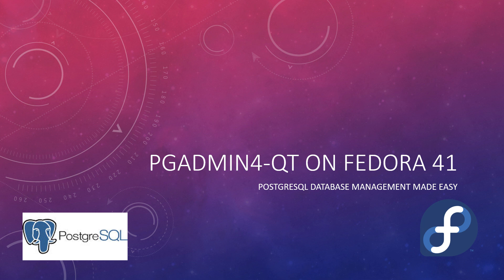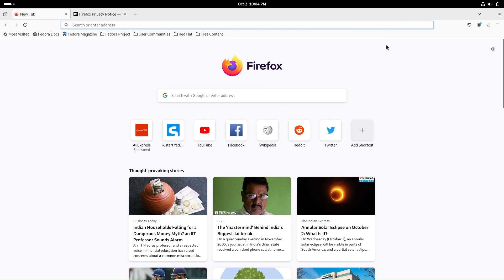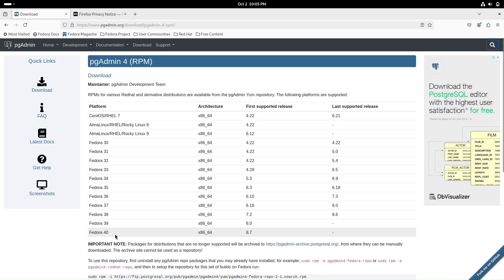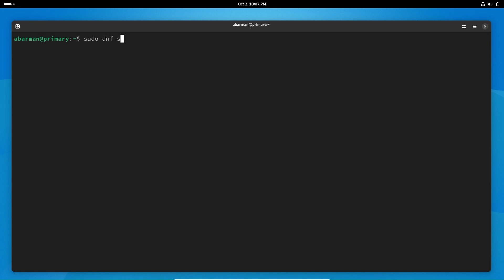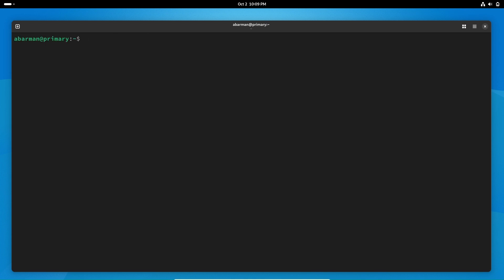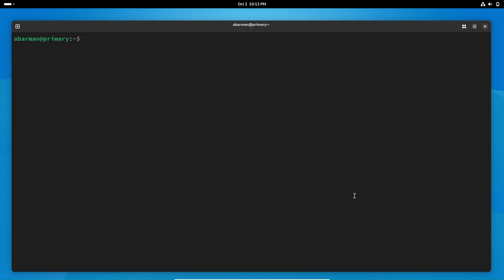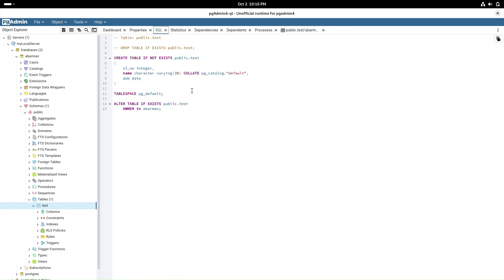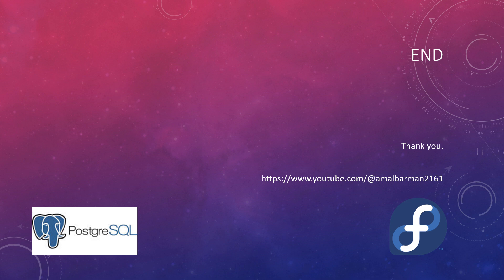pgAdmin4-Qt on Fedora 41: PostgreSQL Database Management Made Easy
In this tutorial, we'll guide you through the installation and setup of pgAdmin4-Qt, a powerful desktop tool for managing PostgreSQL databases, on Fedora 41 Linux. Whether you're new to database administration or looking for an easy-to-use GUI, pgAdmin4-Qt makes PostgreSQL management simple and efficient.

What You'll Learn in This Video:

    Downloading pgAdmin4 on Fedora 41 using Firefox
    Installing pgAdmin4-Qt via the dnf package manager
    Checking PostgreSQL status and firewall configuration
    Configuring PostgreSQL with postgresql.conf and pg_hba.conf
    Launching pgAdmin4-Qt and connecting to your PostgreSQL databases
    Browsing databases, schemas, tables, and more within the pgAdmin4-Qt interface

With clear step-by-step instructions, you’ll be up and running in no time. Perfect for both beginners and experienced developers alike!

Commands Used in This Video:

    sudo dnf search pgadmin4-qt
    sudo dnf install pgadmin4-qt
    sudo systemctl status postgresql
    sudo systemctl start postgresql
    sudo firewall-cmd --permanent --add-service=postgresql
    sudo firewall-cmd --reload
    sudo vi /var/lib/pgsql/data/postgresql.conf
    sudo vi /var/lib/pgsql/data/pg_hba.conf